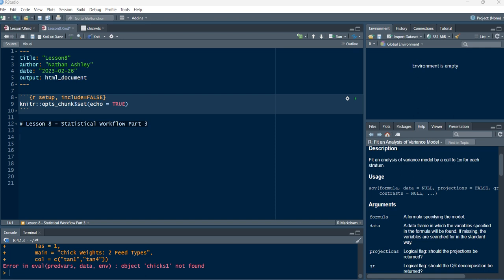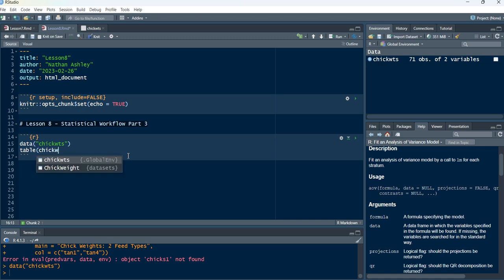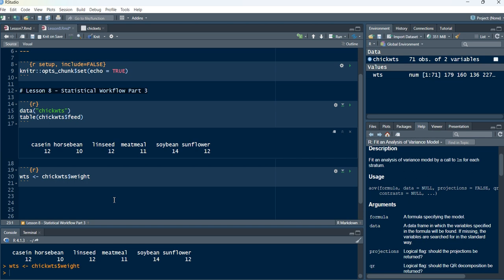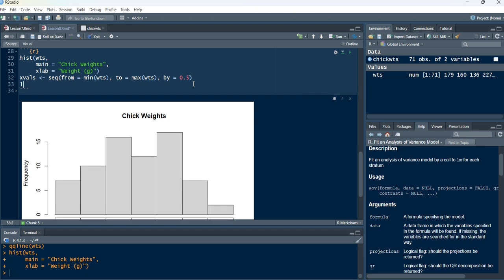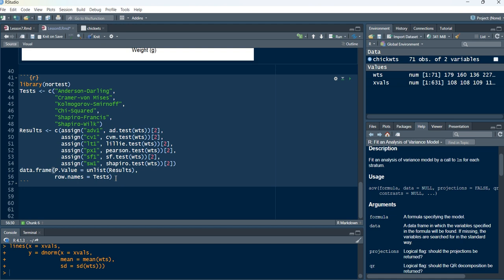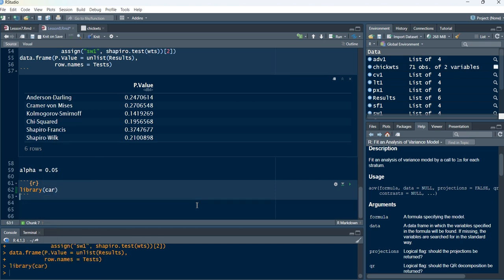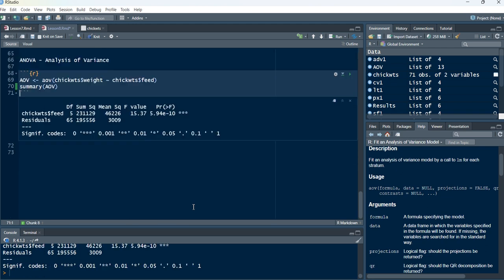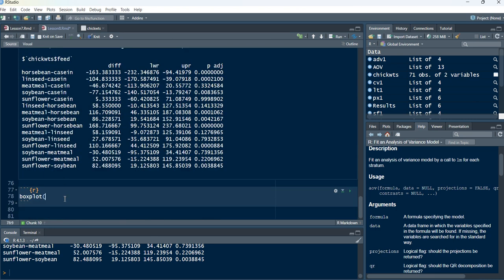R Tutorials - Lesson 8 - Basic Statistics Workflow, Part 3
Today we remake our previous statistical workflow, this time using more than 2 factor levels. This involves a couple of new tests and commands and is a bit different from the two-way tests we used previously.